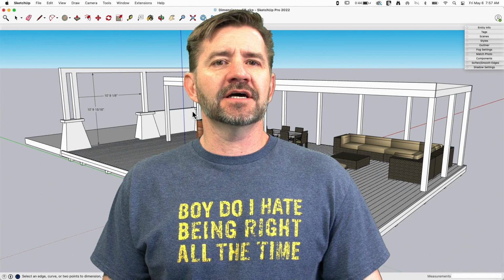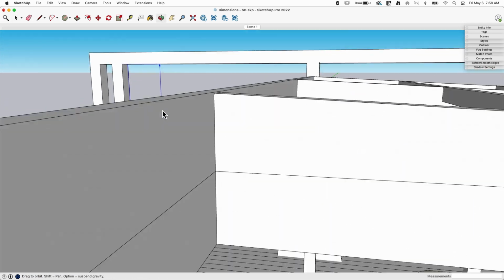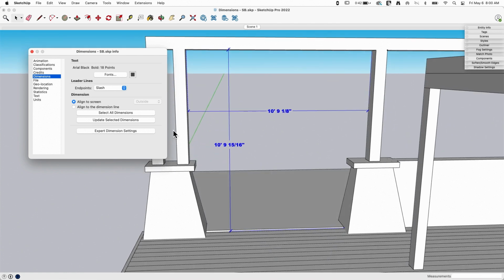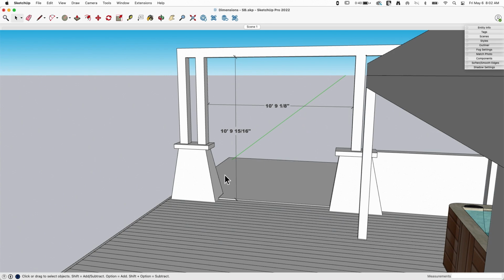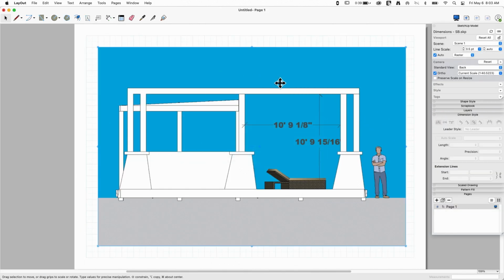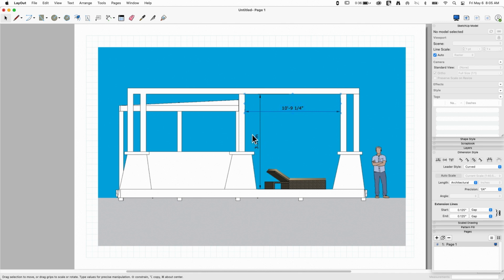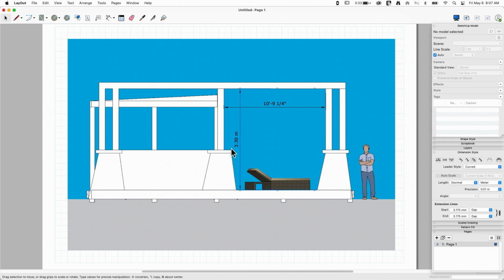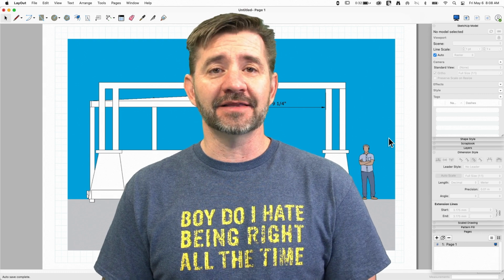Dimensions: SketchUp vs LayOut - Skill Builder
Let's talk about dimensions in SketchUp vs Layout. Curious about the purpose of having 2 dimension tools? Confused about when to use which? We've got you.